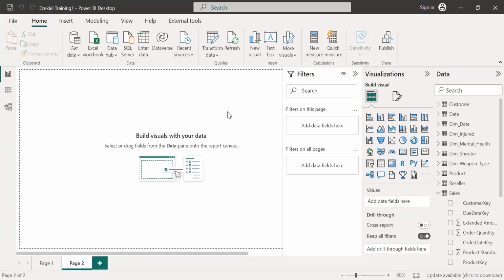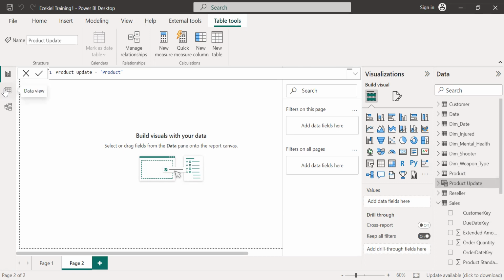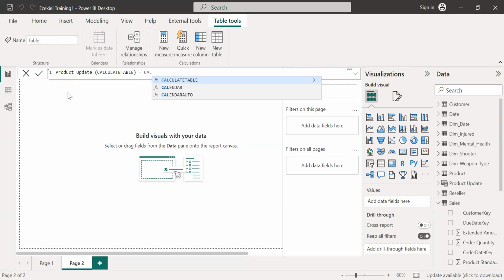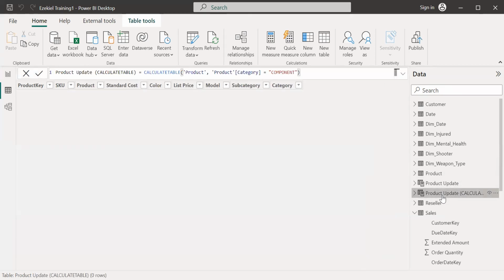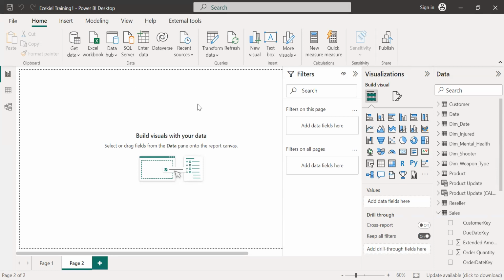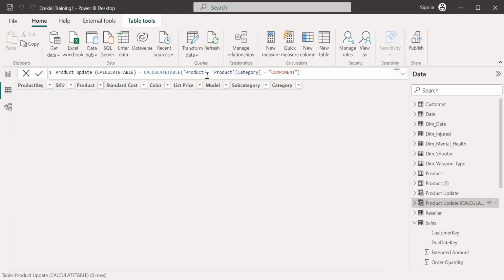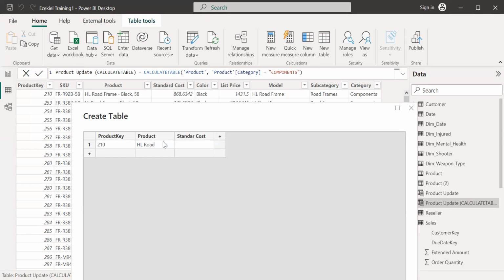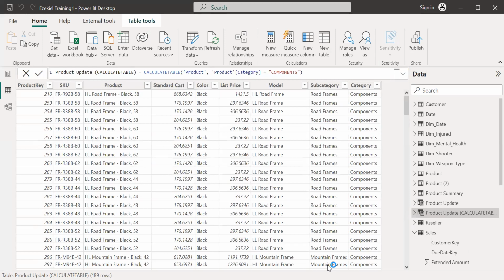Create a table in Power BI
This video explains four different ways in which a table could be created in Power BI